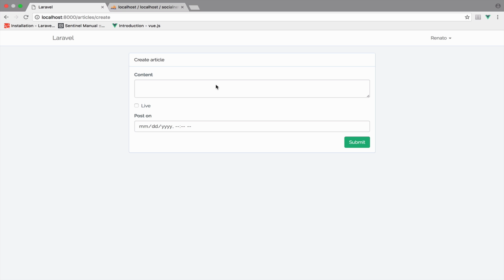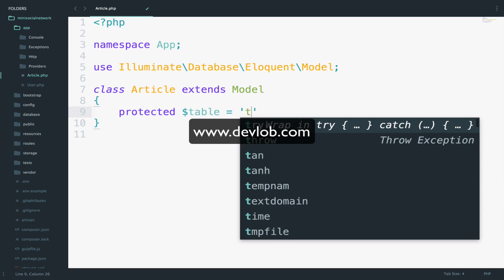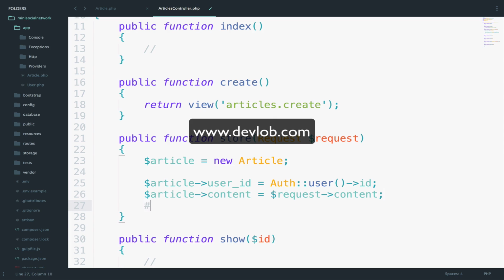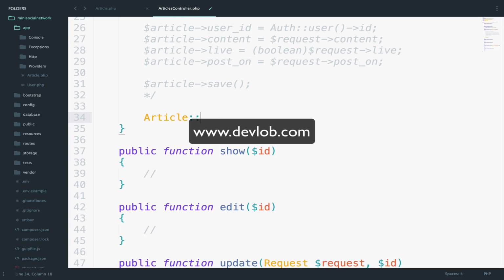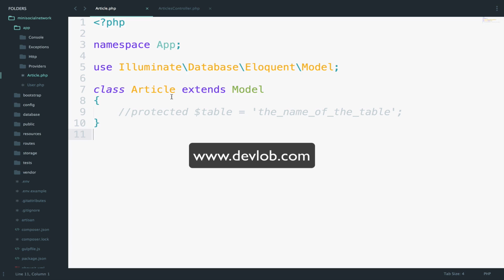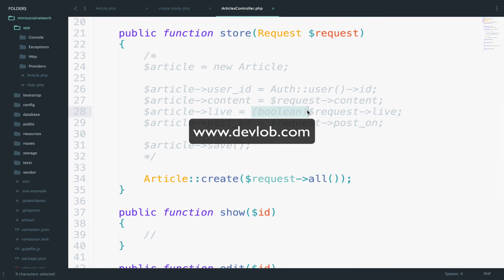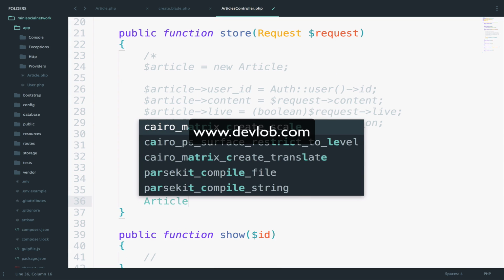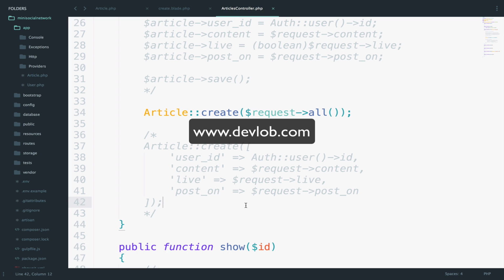Laravel 5.3 tutorials #32 Social Network CRUD Store (with Eloquent)